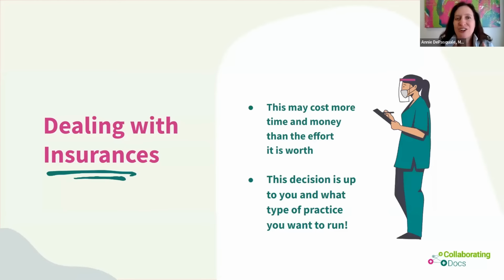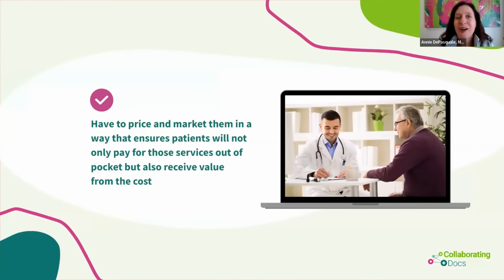Nurse Practitioner Guide to Running a Cash-Based Practice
🎯 Discover how to thrive as a Nurse Practitioner with a cash-based practice — Learn the essential tips to successfully run a practice without dealing with insurance headaches!

Are you a nurse practitioner ready to go all-in on a cash-based practice? In this video, Dr. Annie DePasquale, founder of Collaborating Docs, breaks down practical advice for launching and growing your insurance-free business model. Whether you're offering niche services like IV hydration, mental health care, or concierge primary care, this guide will help you align your offerings with what your local market actually wants — and is willing to pay for.

Running a cash-based medical practice means freedom from billing systems and insurance red tape, but it also requires smart positioning, strategic pricing, and understanding your ideal patient. From leveraging niche expertise to choosing the right payment processors like Square or Stripe, Dr. DePasquale covers the must-know insights for success.

👩‍⚕️ Whether you're serving the underinsured or offering premium services to high-end clientele, this guide will help you deliver true value and stand out in your market.

🎯 Key Takeaways:

✅ Choose services people are willing to pay cash for (aesthetics, urgent care, mental health)
✅ Focus on niche specialties to stand out and justify cash payments
✅ Understand your target population – uninsured or luxury seekers
✅ Use modern, user-friendly payment platforms like Stripe or Square
✅ Avoid the high costs of insurance billing with a leaner, simpler setup

💼 Ready to grow your cash-based practice and need a collaborating physician? Reach out today

Dr. Annie DePasquale is a Board-certified Family Medicine physician and an ardent supporter of Nurse Practitioners looking to start their own practices.

Collaborating Docs was founded in 2020 by Dr. Annie because she first-hand saw an unmet need of her NP colleagues who needed a supervising physician to practice.

When Dr. Annie realized how hard it is for NPs to find a collaborating physician, she knew she had to do something. The hoops that nurse practitioners had to jump through to start practicing were too exhausting for anyone to handle alone.

Dr. Annie benefited greatly from the mentorship of NPs throughout her career, especially when she was a green new grad, so she is very committed to giving back to the community that helped her so much.